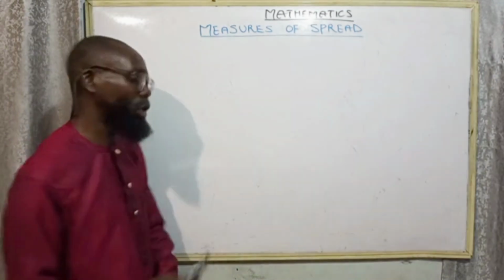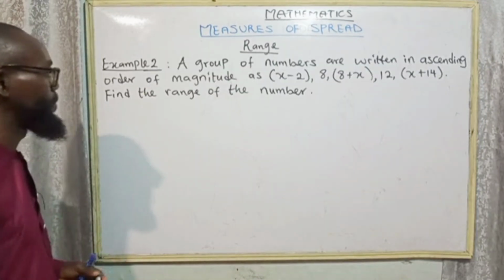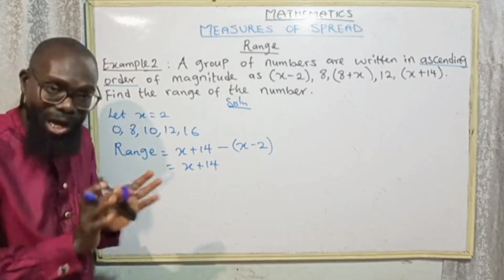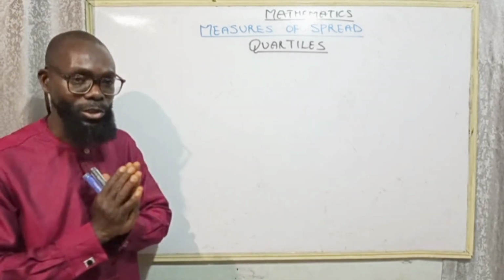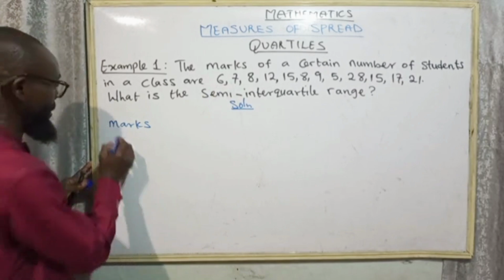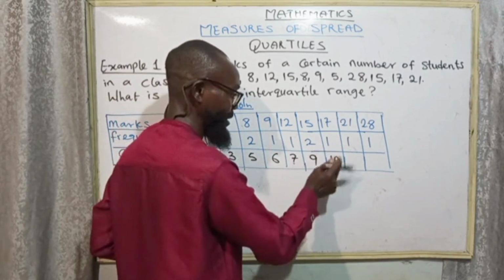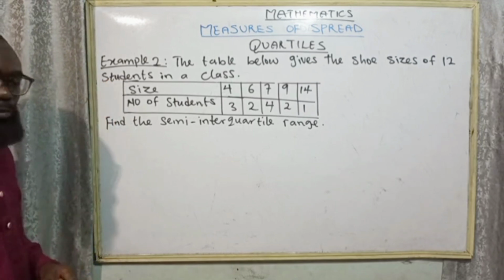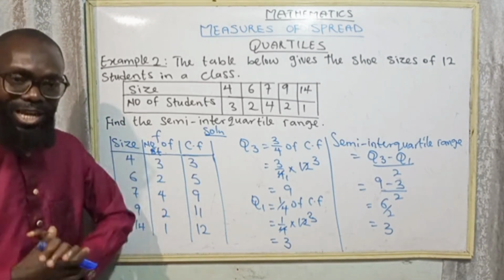How to find Variance & Standard Deviation of Ungrouped Data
In this video, we break down the concepts of variance and standard deviation, essential tools in statistics for measuring data spread and variability. Learn how to calculate both, understand their significance, and see examples that make these concepts easy to grasp. Perfect for students or anyone looking to solidify their math skills in statistics. Watch now for a quick and clear explanation!